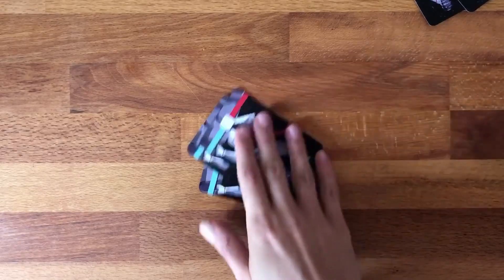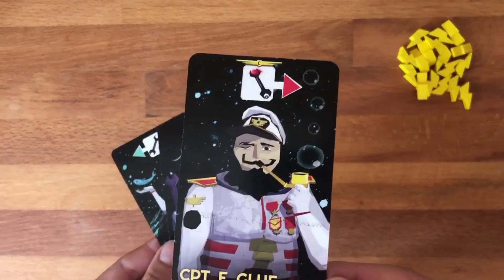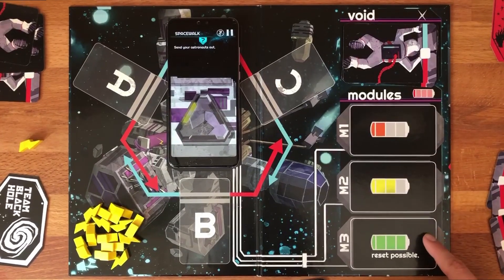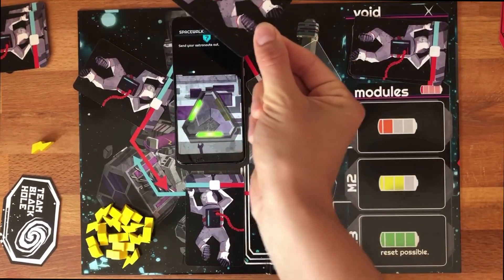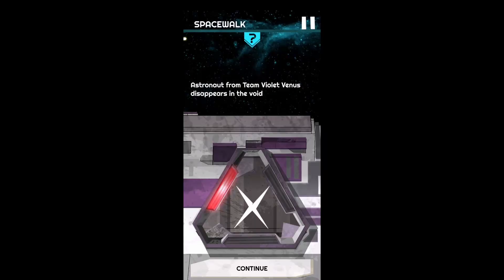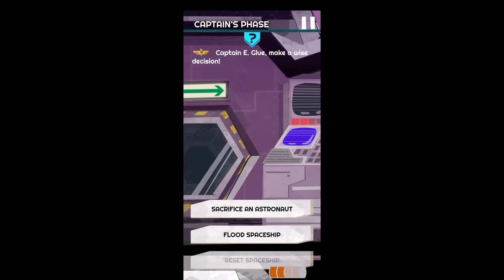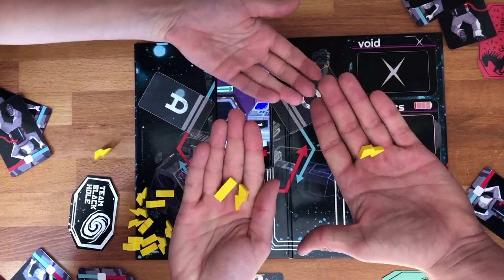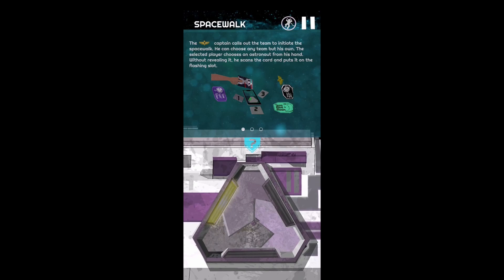How to play - Houston, we have a Dolphin! in under 5min!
Quickly learn the basic rules of Houston, we have a Dolphin! by indie game studio HYBR Games!

The game launches on Kickstarter the 30th of June!